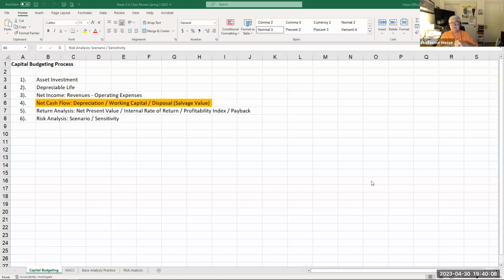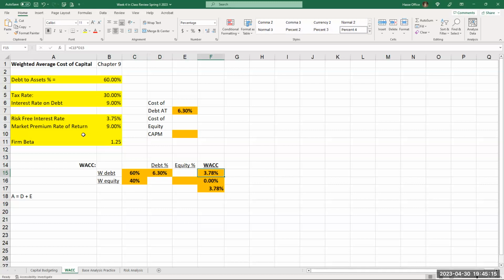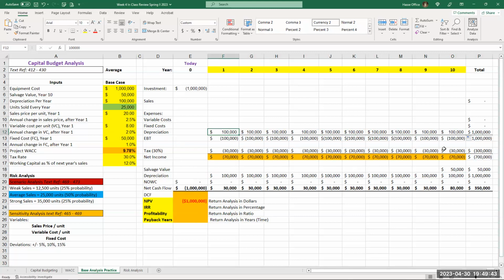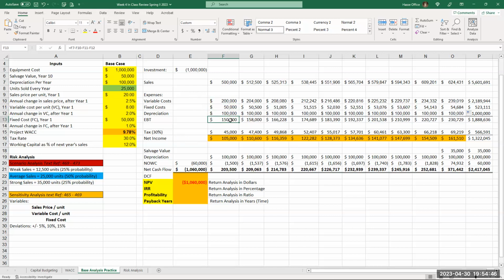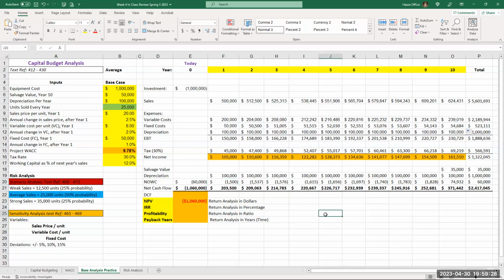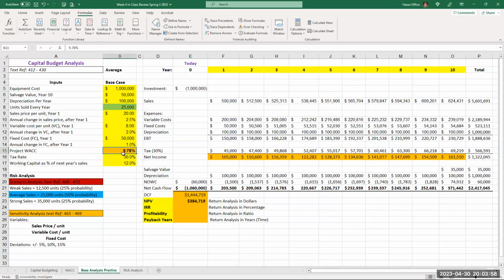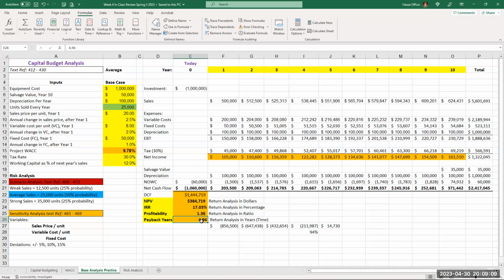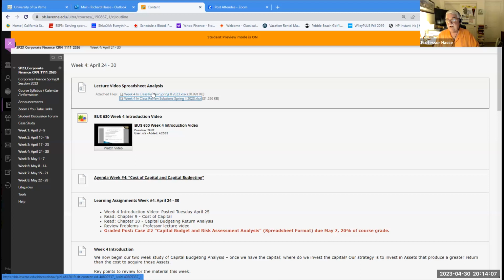BUS 630 Week 4 Update Video April 30